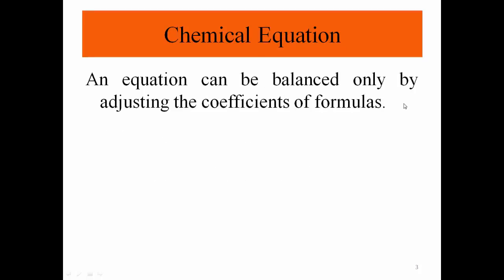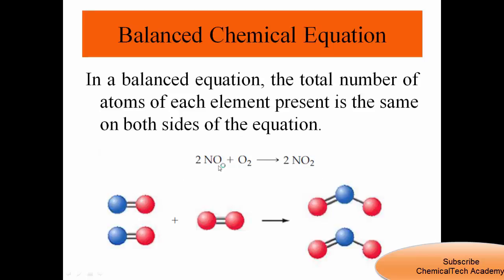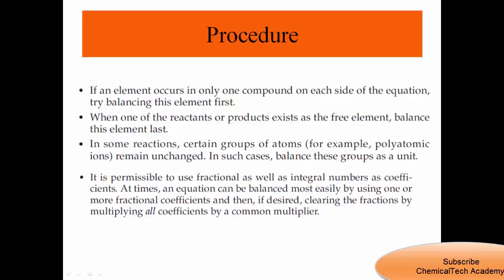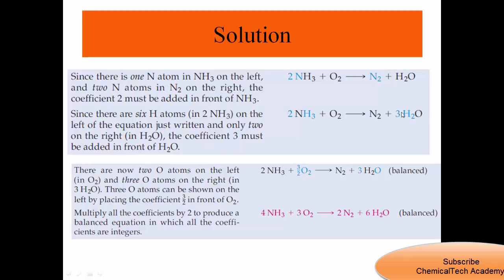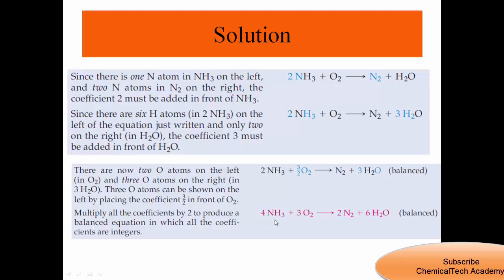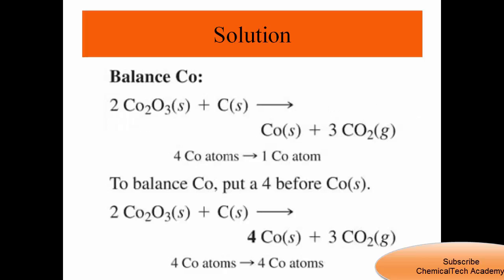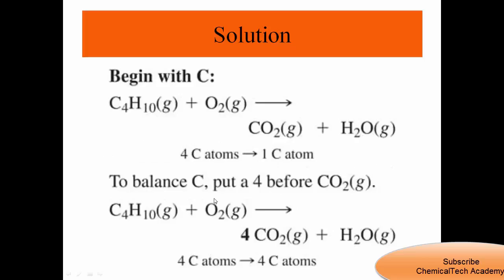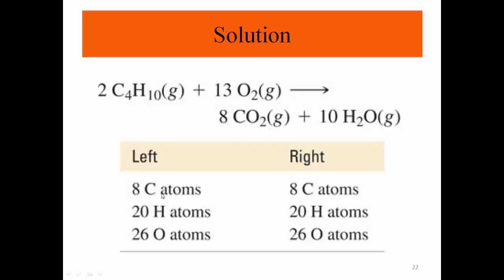General Chemistry Writing and balancing Chemical Equation Part 1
Chemical Equation

Chemistry – Content:
1. Chemical Foundations. 2. Atoms, Molecules, and Ions. 3. Stoichiometry. 4. Types of Chemical Reactions and Solution Stoichiometry. 5. Gases 6. Thermochemistry. 7. Atomic Structure and Periodicity. 8. Bonding: General Concepts. 9. Covalent Bonding: Orbitals. 10. Liquids and Solids. 11. Properties of Solutions. 12. Chemical Kinetics. 13. Chemical Equilibrium. 14. Acids and Bases. 15. Acid-Base Equilibria. 16. Solubility and Complex Ion Equilibria. 17. Spontaneity, Entropy, and Free Energy. 18. Electrochemistry. 19. The Nucleus: A Chemist's View. 20. The Representative Elements. 21. Transition Metals and Coordination Chemistry. 22. Organic and Biological Molecules. ChemicalTech Academy provides free tutorial videos in areas such as Mathematics, Calculus, Algebra, Trigonometry, Physics, Chemistry, Organic Chemistry and many more.
Dr. Masi